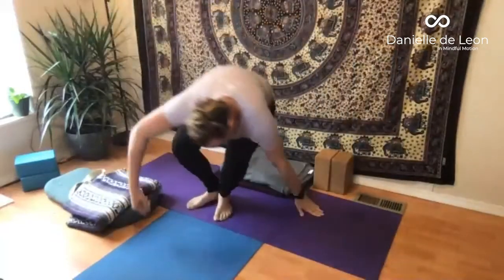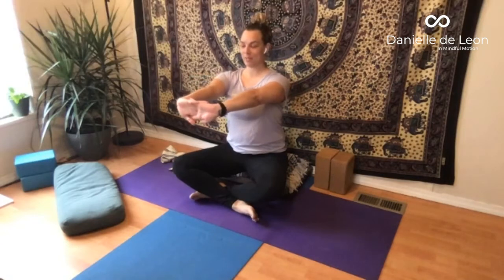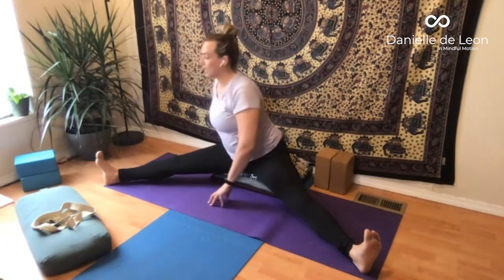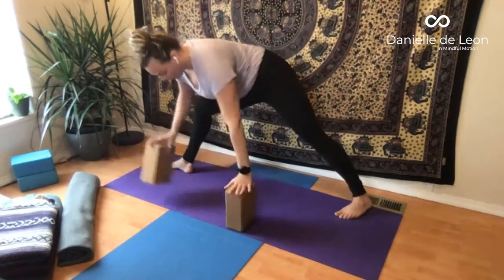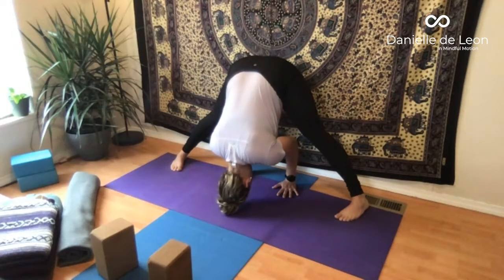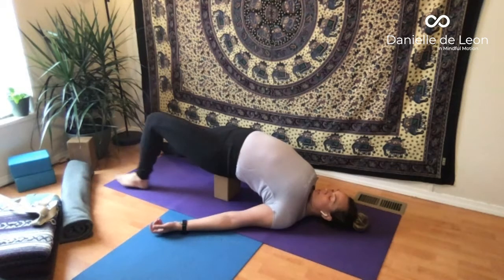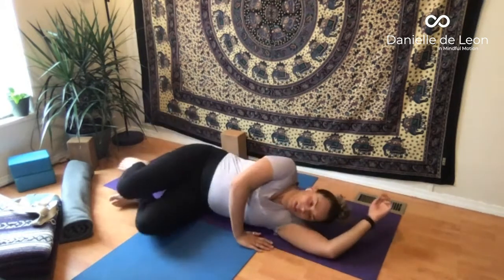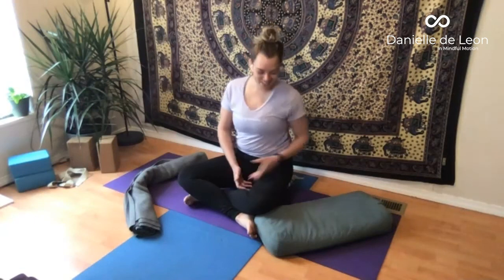My Virtual Yoga Studio 006 - Level 1 (Iyengar Yoga) - April 18, 2020 - Hello Danielle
Live stream “My Virtual Yoga Studio” from Wednesday morning April 18, 2020